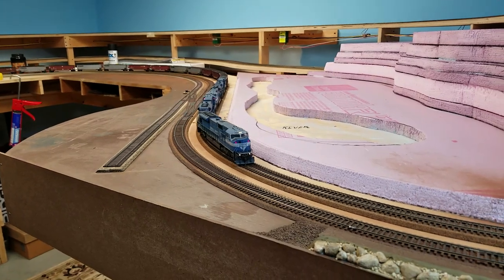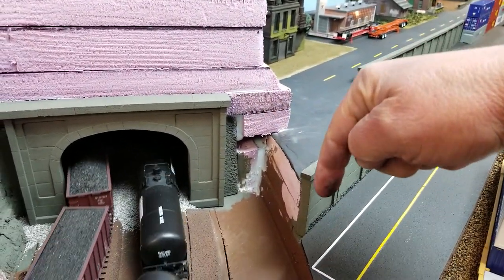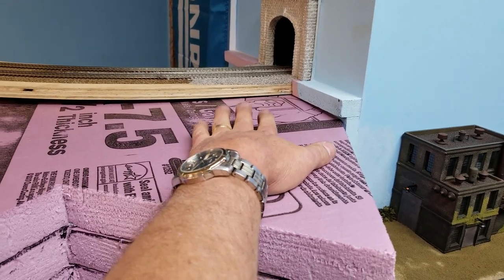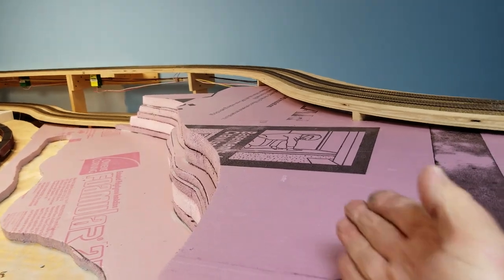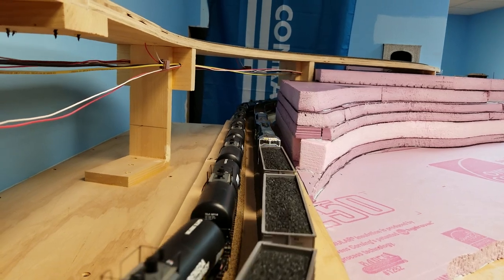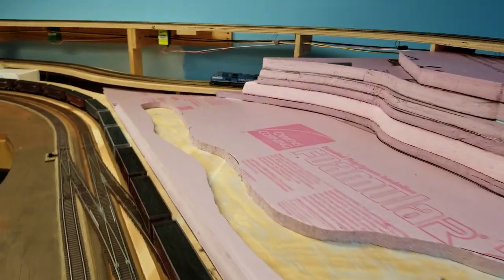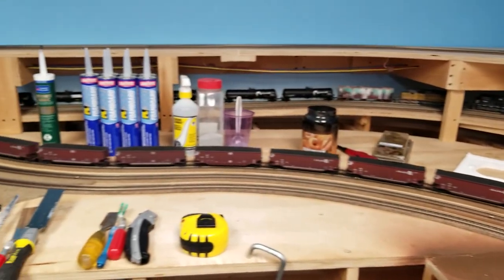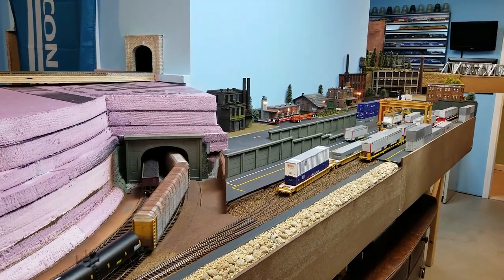Building HO Scale Tunnel #04 "Foam Board Hell".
Building my Ho Scale Railroad.
Starting the elevations with Foam Board.
Looks Rough at the moment But I Have Hope.